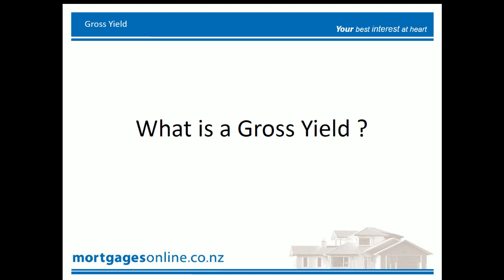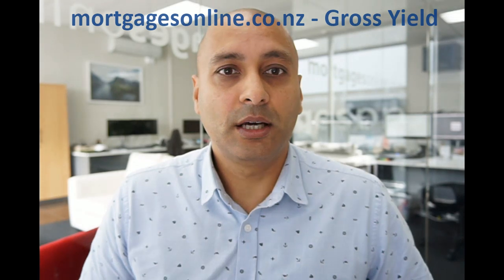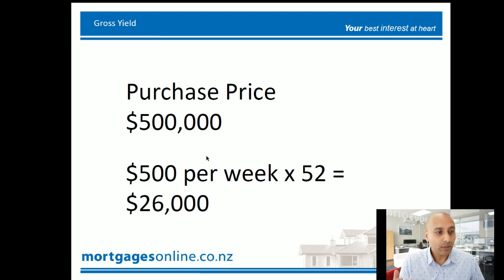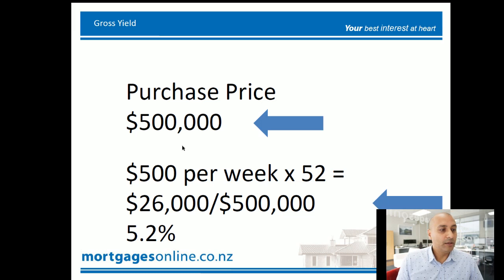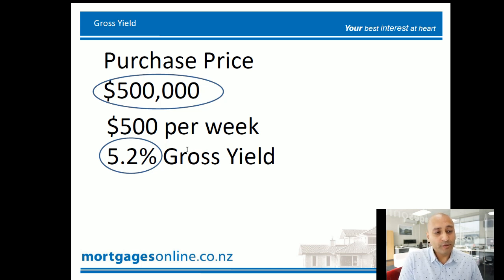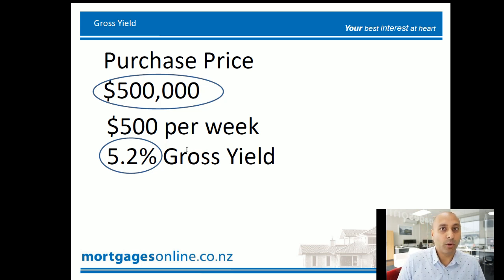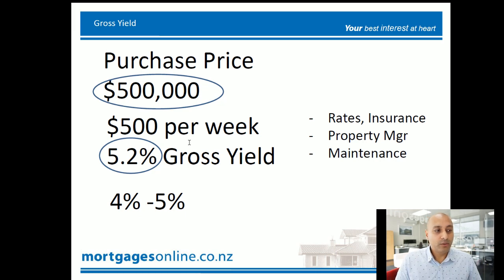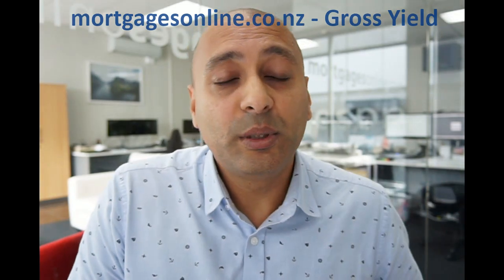Gross Yield, What does it mean? Investing in Property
An explanation of how to calculate the gross yield on a property. Why do we calculate this? What is it good for?